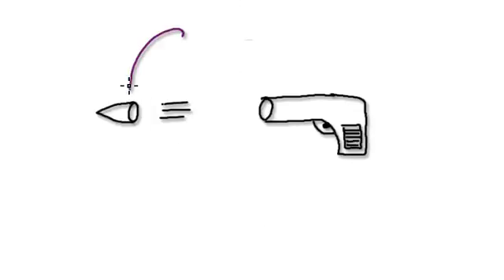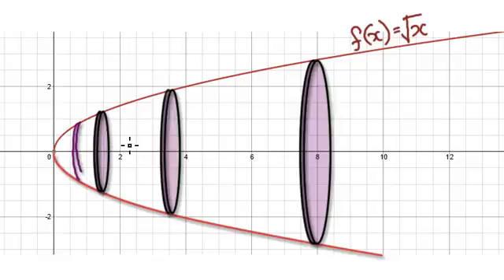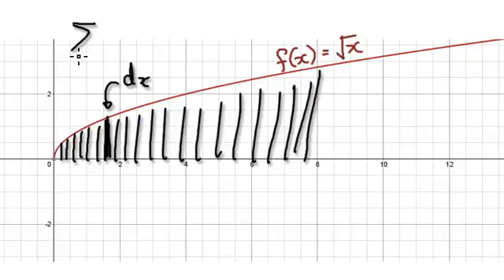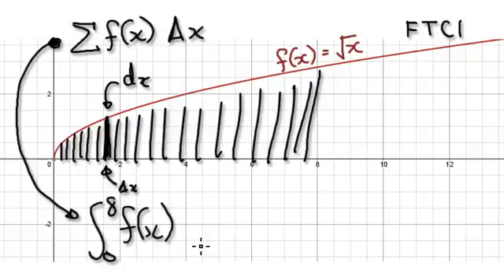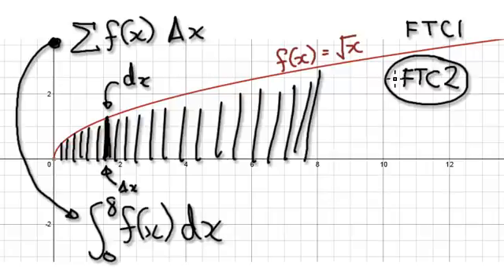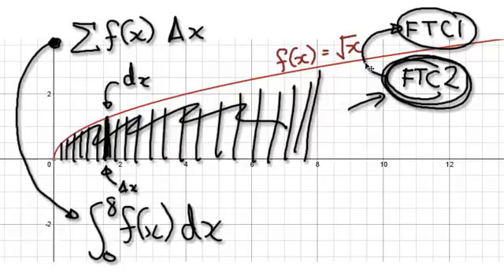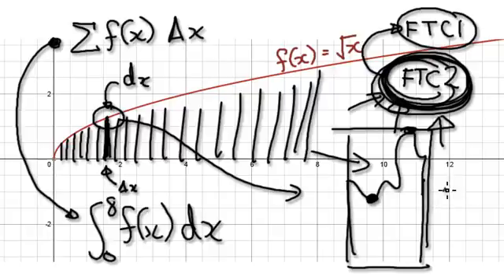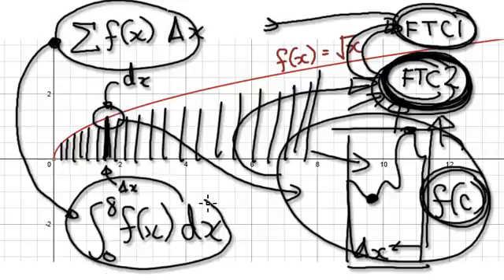Video 1707 - Solid of Revolution, volume square root of x - Part 1/2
Solid of Revolution, volume square root of x